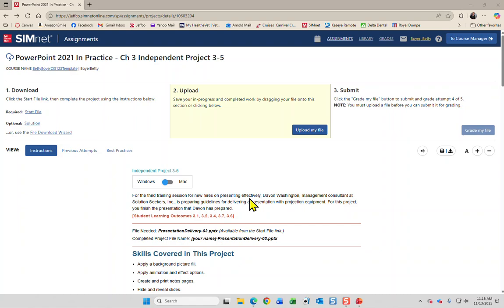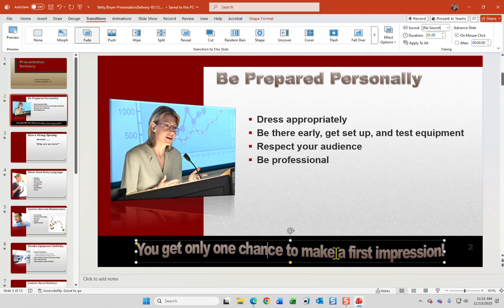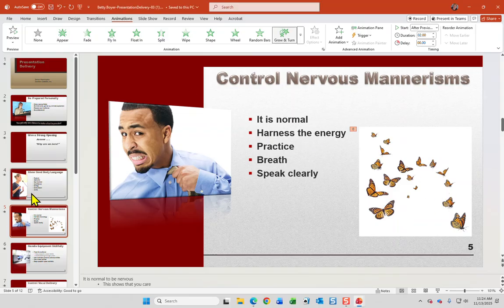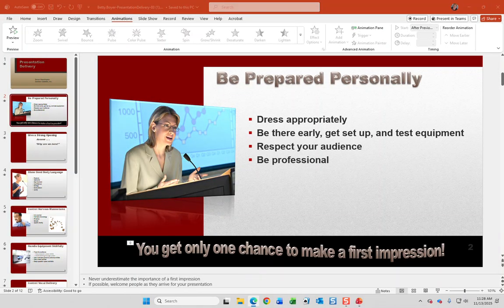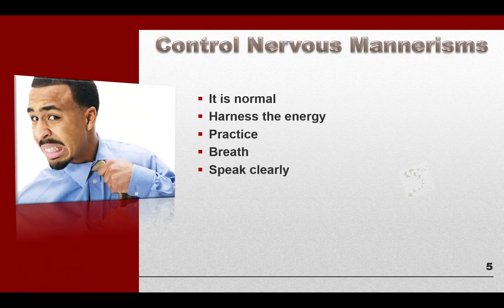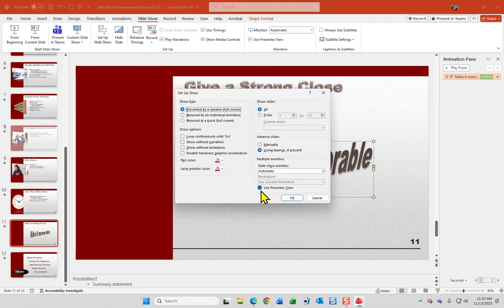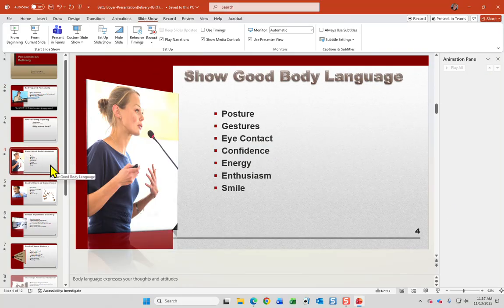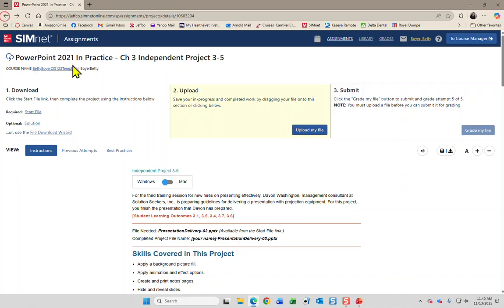PowerPoint Independent Project 3-5 Video Tutorial